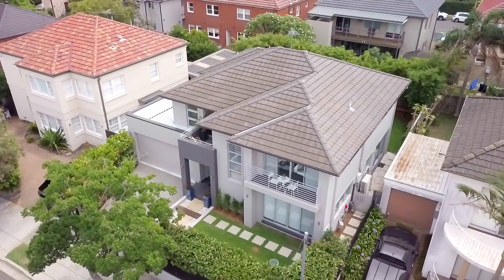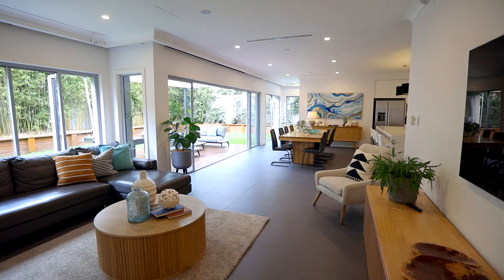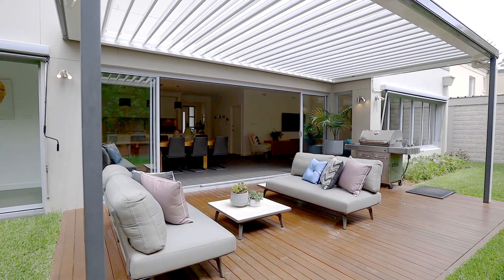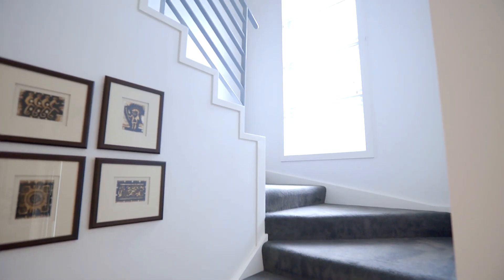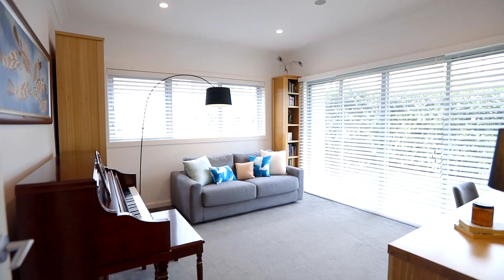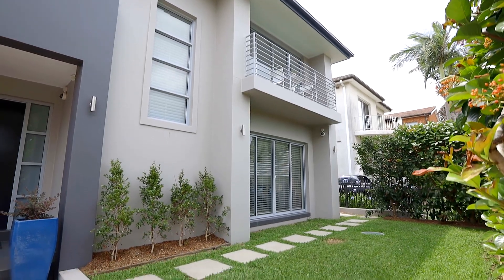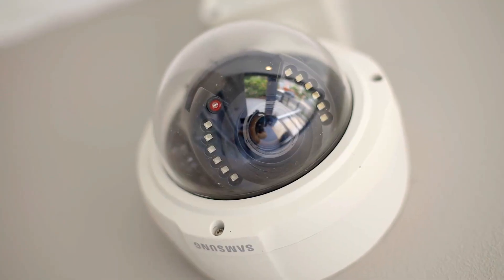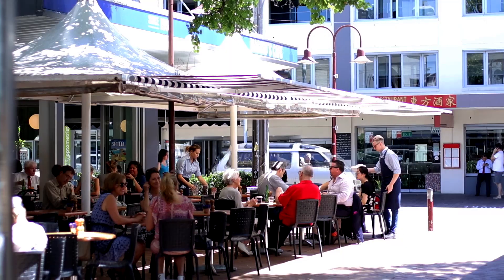26 Churchill Crescent, Cammeray